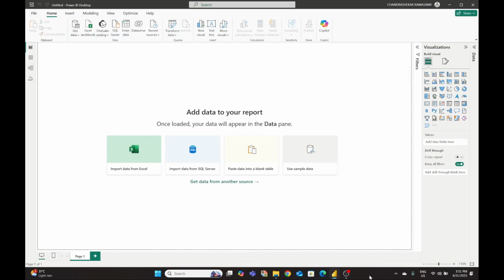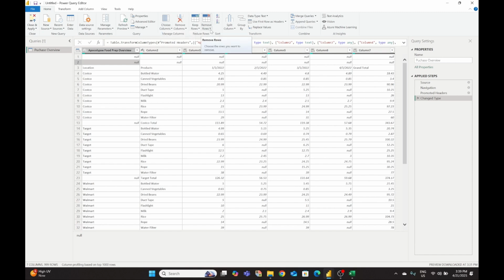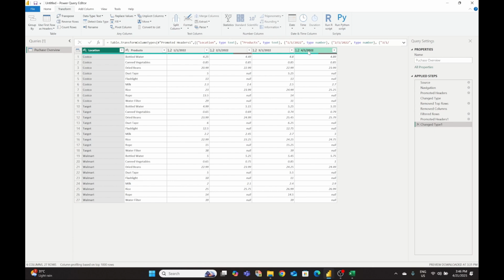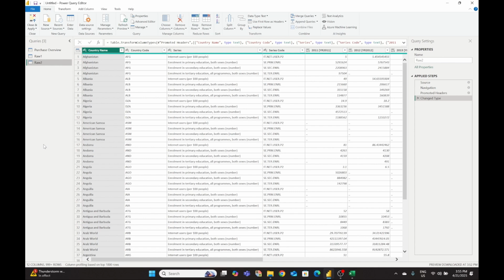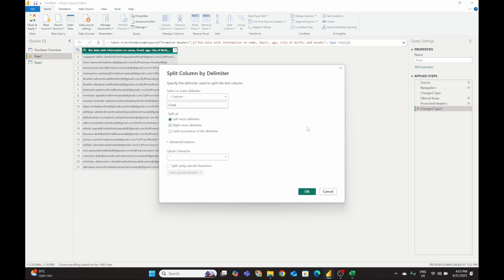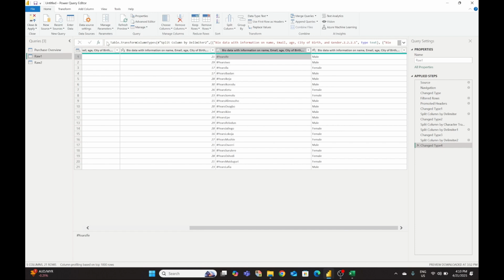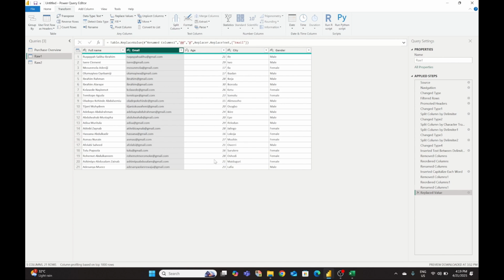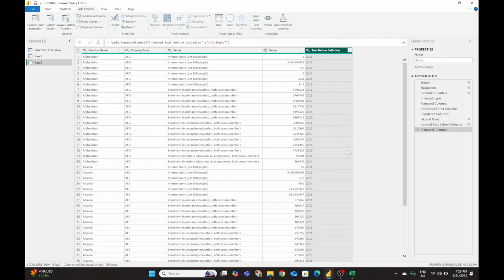Power BI: Data Cleaning Part 2